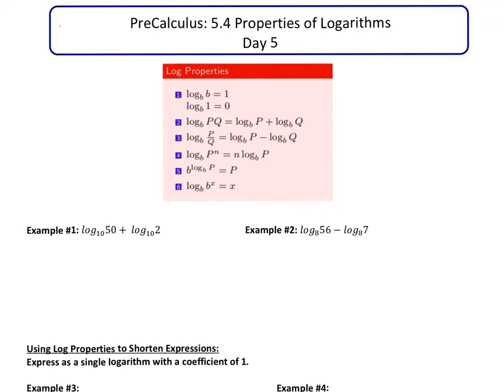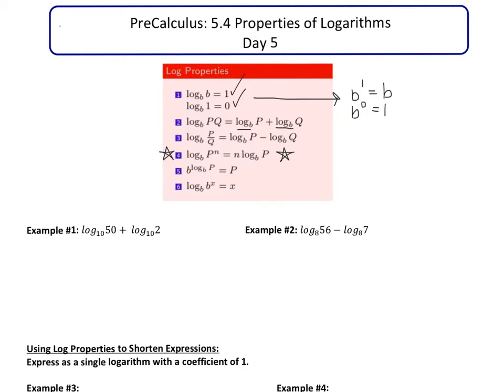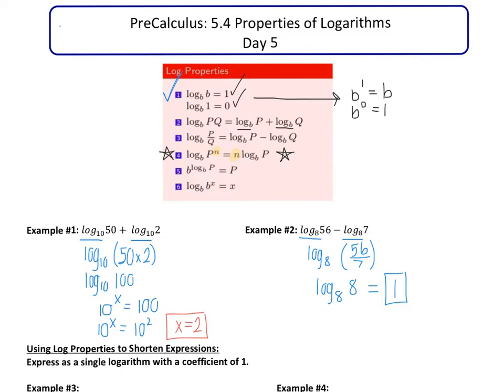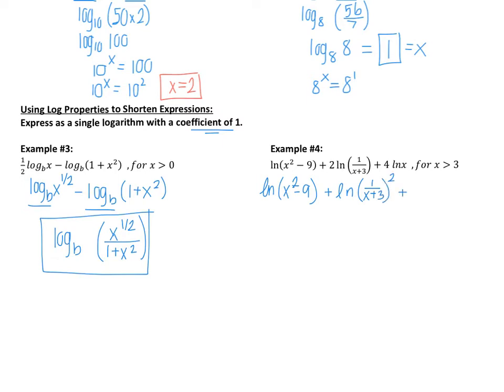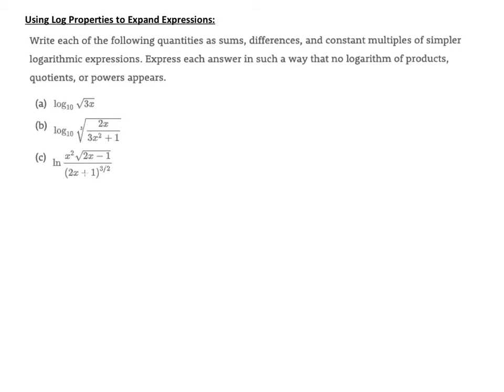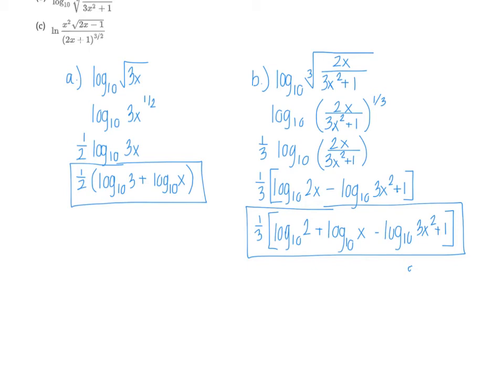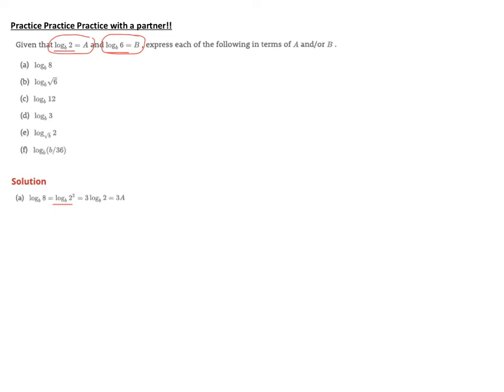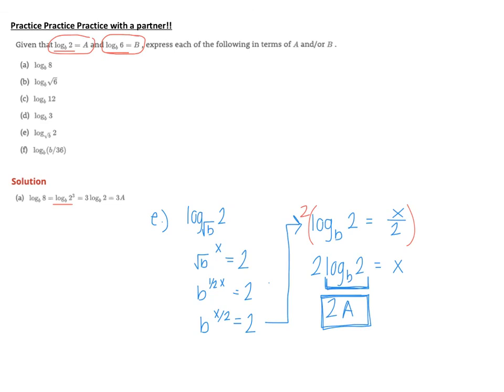5.4 Day 5 Notes